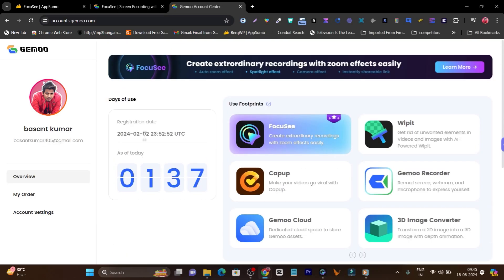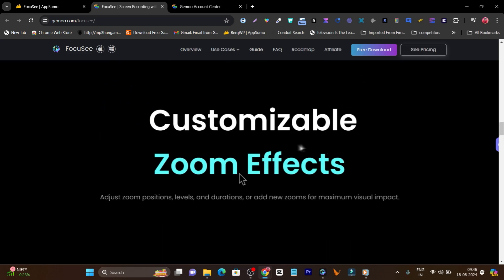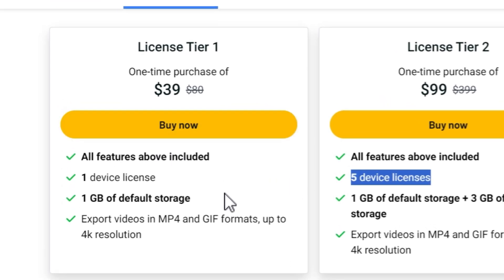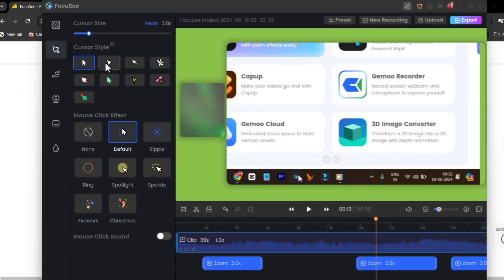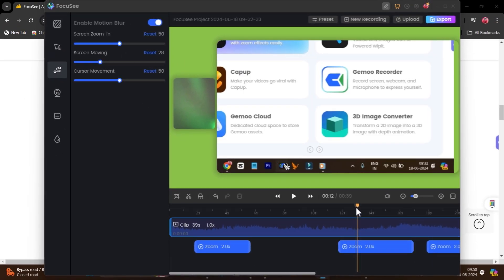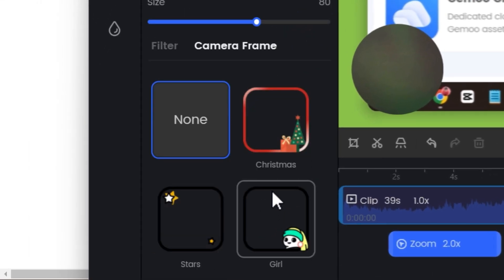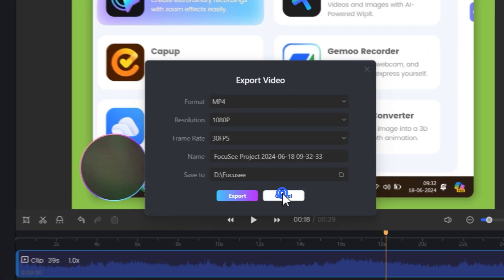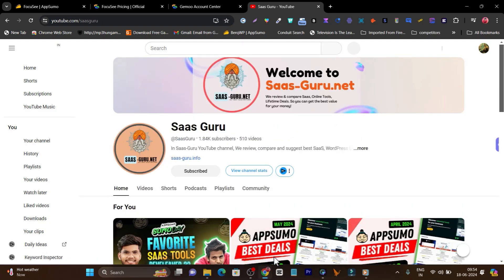Focusee Review & Tutorial - Best Ai Video Screen Recorder With Auto Editing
✅In today's video, I have done a detailed Focusee review. With this Video Screen Recorder you can record your screen with auto editing like sound effects, Auto zoom, Pan effect and cursor tracking.

Infact this is the same Ai video recording tool, I am using for my videos. And right now Focusee (Best screen studio alternative) coming with LTD plans.

Focusee Review & Tutorial - Best Video Screen Recorder With Auto Editing Effects (Screen Studio Alternative 2024)

📌Focusee Overview:📌
FocuSee is an ai video screen recording tool designed to streamline the recording process for users on both Mac and Windows platforms. With features like interactive elements, custom watermark options, and convenient presets.

It offers users the flexibility and control they need to create engaging and professional videos. Whether you're looking to embed videos on websites or enhance your recordings with personalized touches, FocuSee is the go-to solution for content creators, educators, and professionals alike.

📌Features:📌
✅3 screen recording modes: full screen, custom area, and window
✅Zoom effect with options for automatic and manual adjustment
✅Video background with the option to add a custom background
✅Mouse click effect and cursor style
✅Spotlight effect
✅Camera settings: hiding, layout, size, rounded corners, mirroring, camera size during zoom, and more
✅Upload videos to Cloud storage with options for online sharing with a link and embedding on webpages
✅Add a custom watermark
✅Settings for shortcut key
✅Auto captions
✅Add interactive elements for videos that are uploaded online
✅Compatible for Mac and Windows
✅Motion blur
✅Mouse click sound
✅Create presets

Right Now Focusee Lifetime Deal available on Appsumo, Make sure to not miss it.